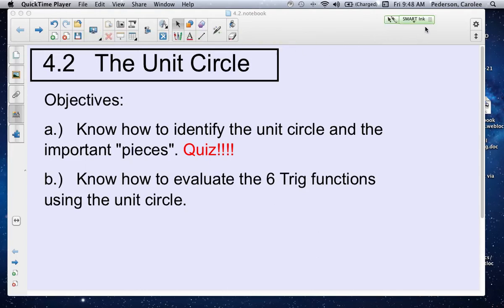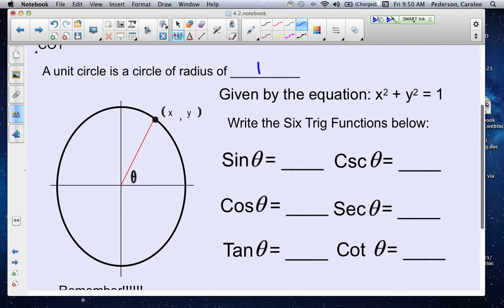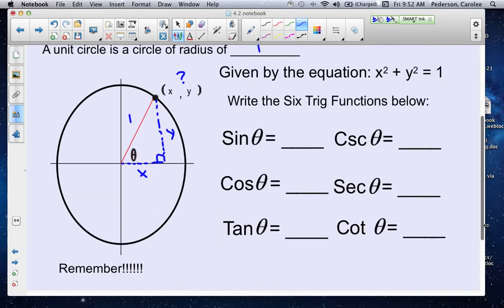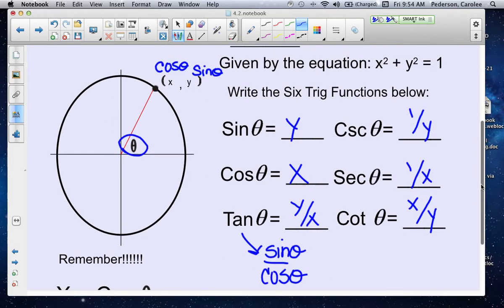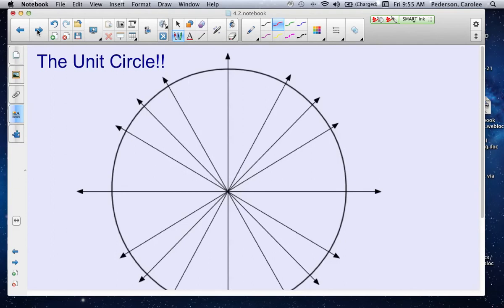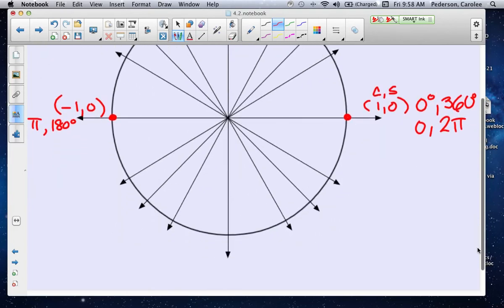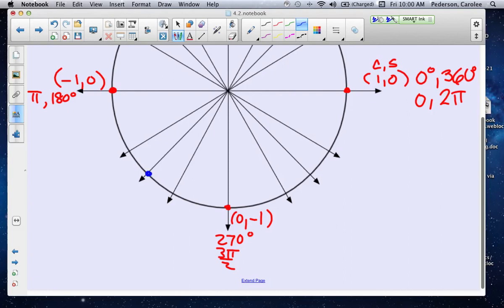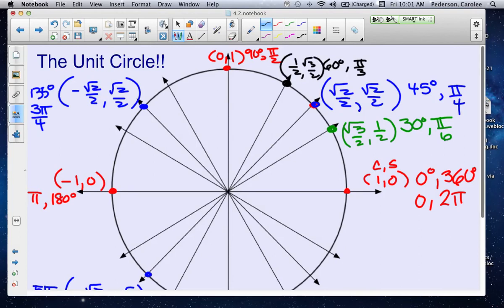4 2 Part 1 PreCalc